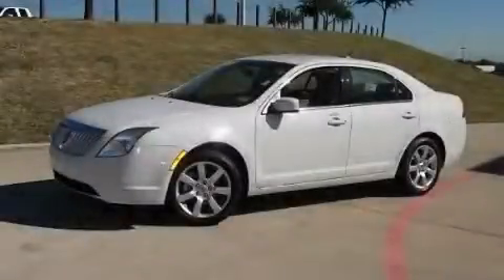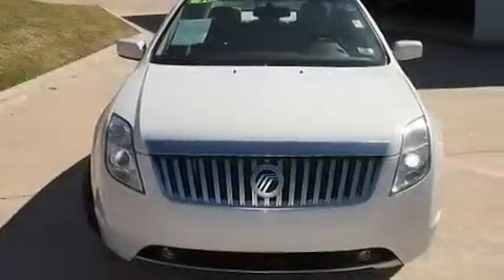2010 Mercury Milan Plano TX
Year: 2010
 Make: Mercury
 Model: Milan

 Trans.: Automatic
 Exterior: White Suede
 Miles: 23,177
 Interior: Camel w/Contrast Stitching

 786 Valley Ridge Cir.

 2010 Mercury Milan Lewisville TX